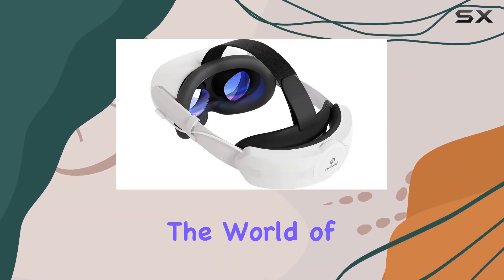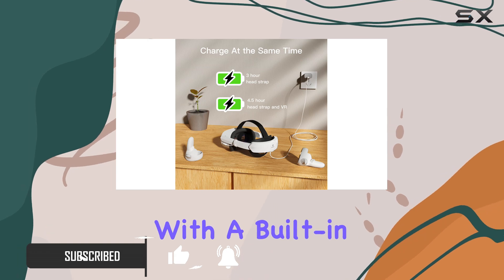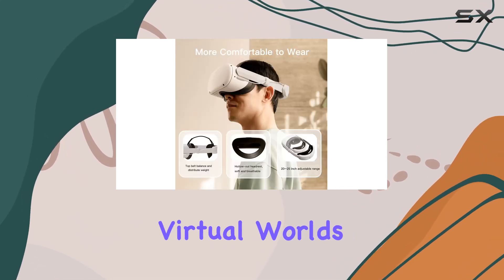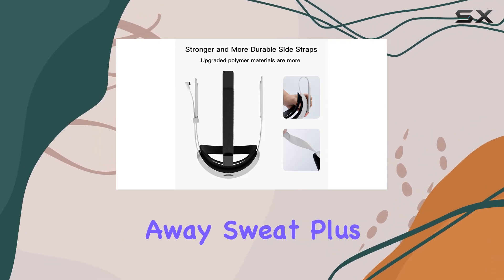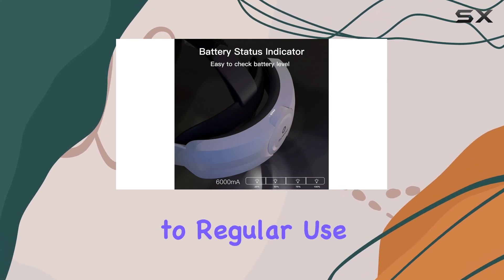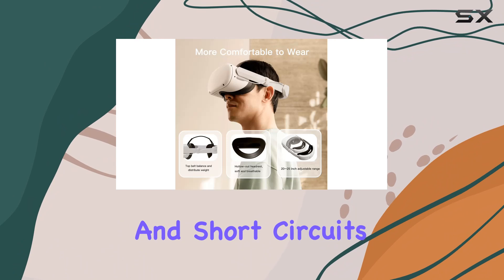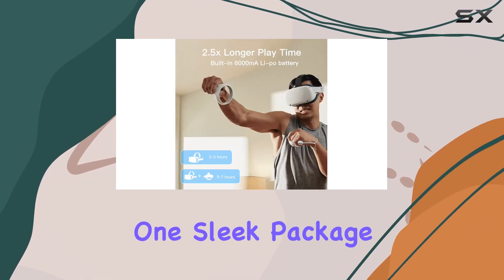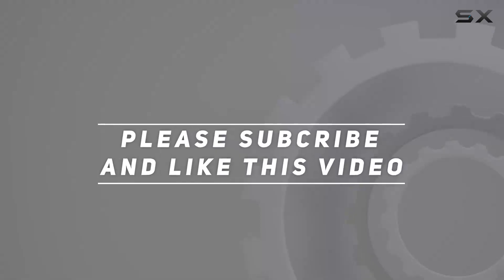Fanluoqi Elite Strap with Battery for Quest 2: Enhancing Your VR Experience!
0:00 Intro
0:06 Review

Things that we mentioned in this video:
with Battery Elite Strap, : B09XPZJ3Q5